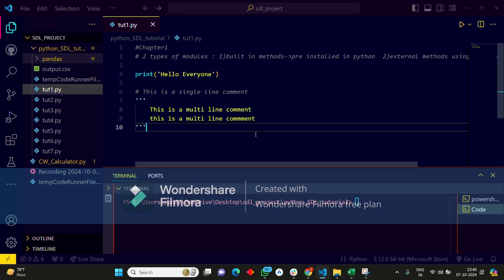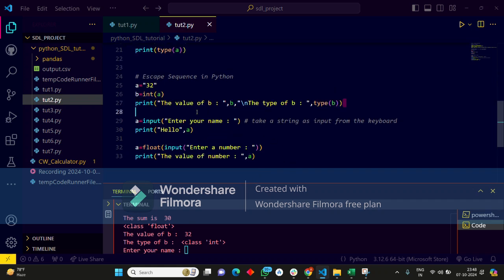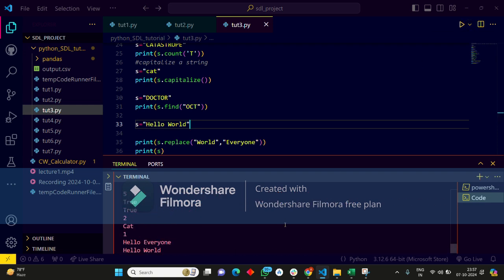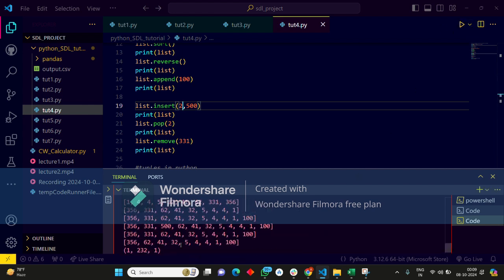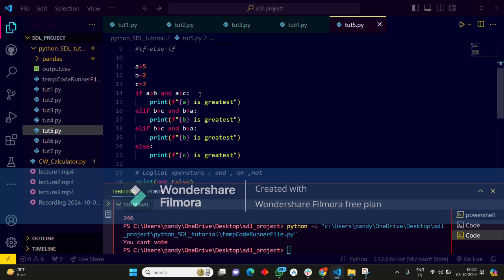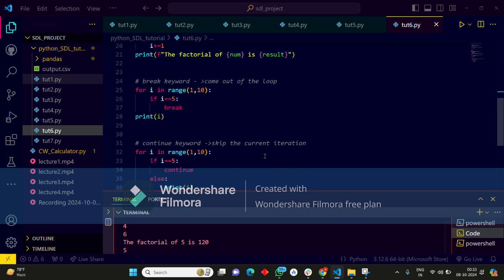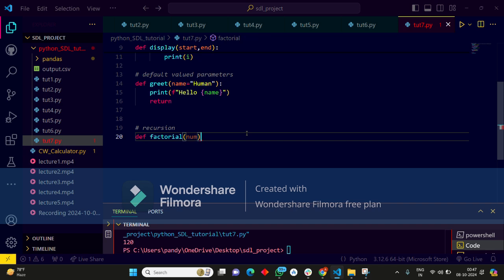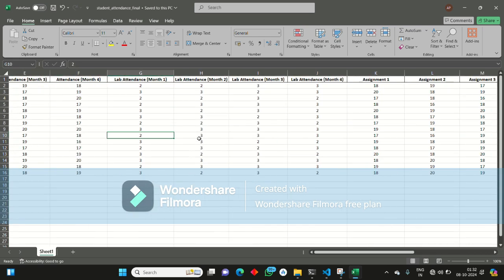0801CS221014 Akshat Pandya - SDL Python Tutorial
Python Tutorial and overview of project - Attendance and Class Assessment Marks Calculator